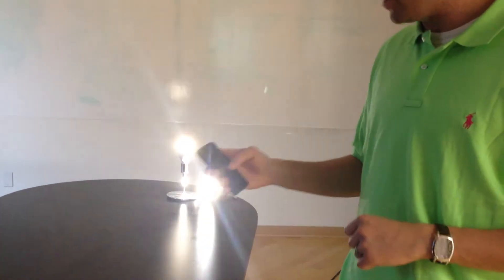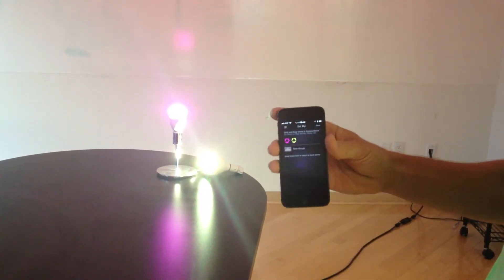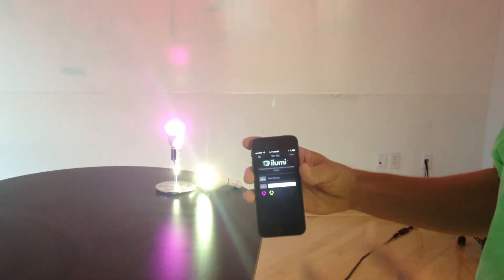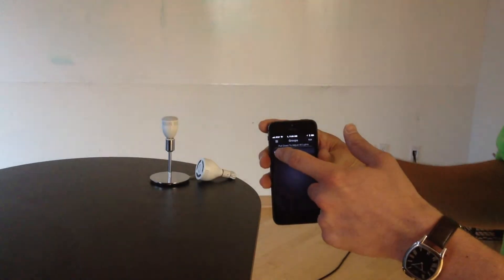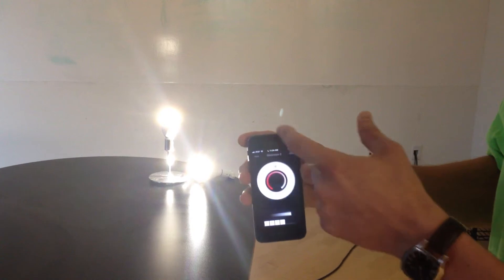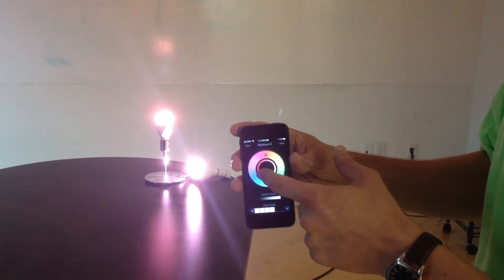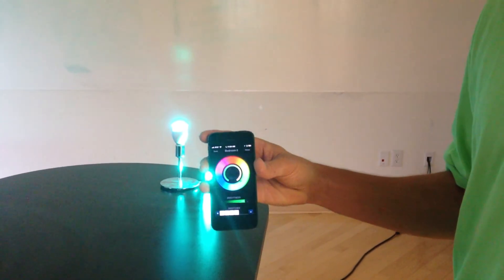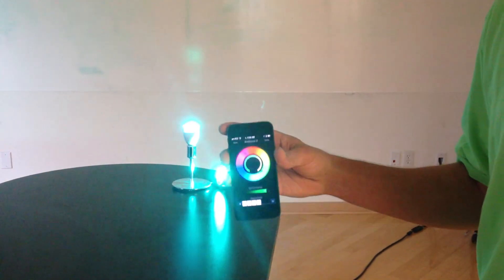ilumi intelligent light development update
Quick update on ilumi development, showcasing the auto-pair process and basic control.